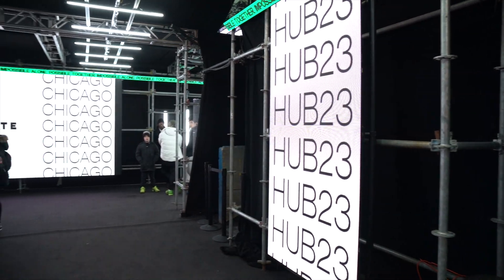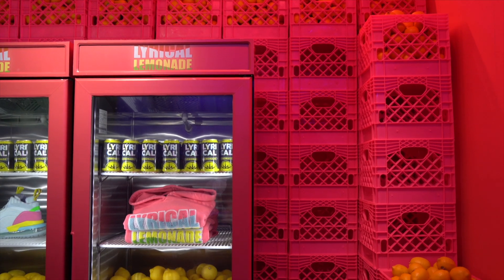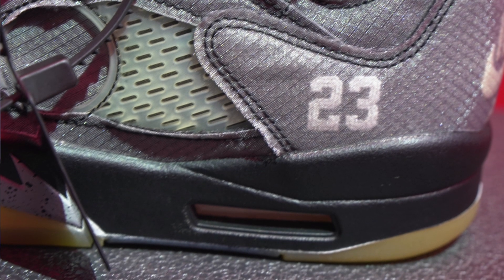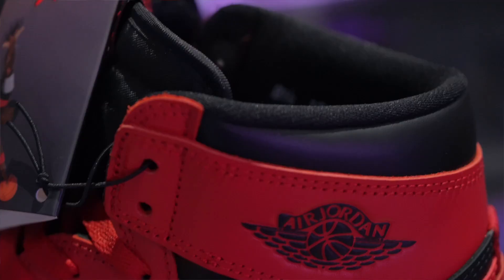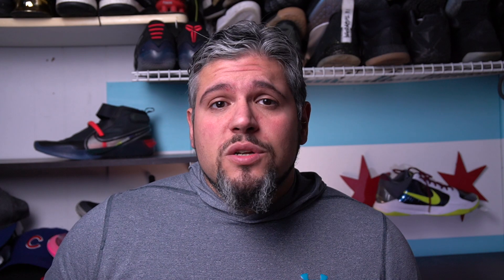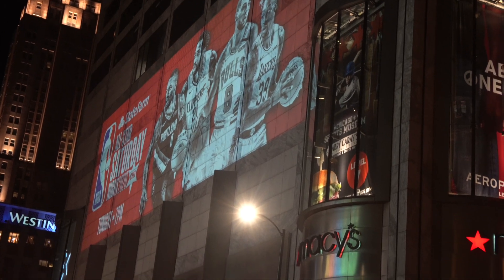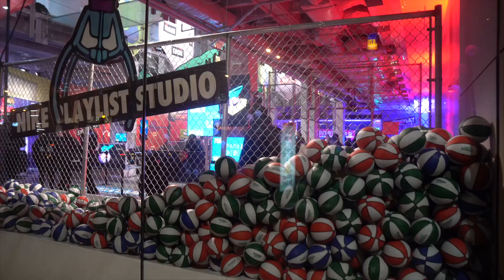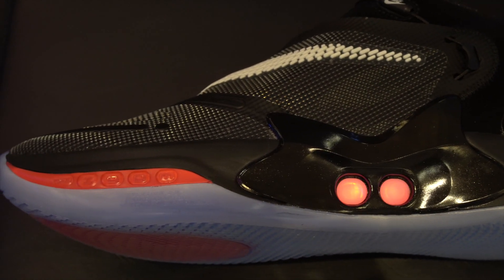Chicago All Star Weekend 2020 Tour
My experience as a regular fan who lives in Chicago during the NBA All-Star Weekend. I was able to enjoy the Jordan brand experience at Hub 23, Nike Factory Store on Cottage Grove, downtown at SVRN, Notre, as well as RSVP. I had fun and I hope you enjoy the video